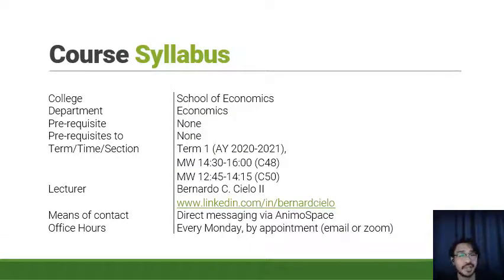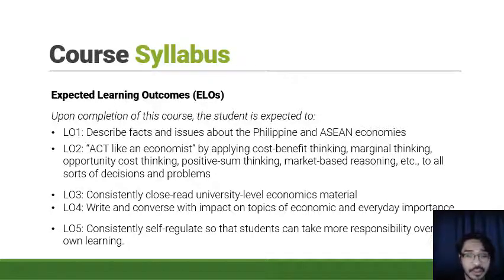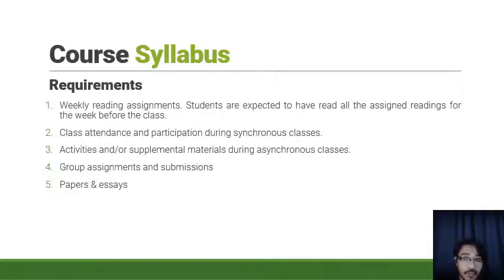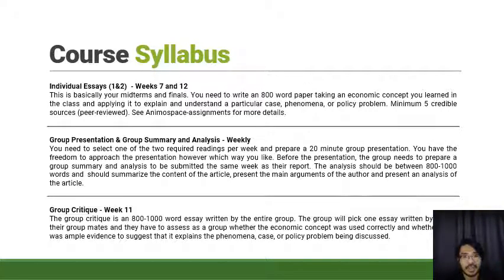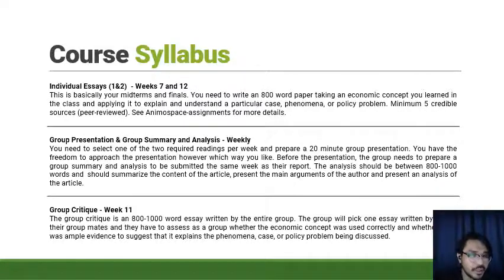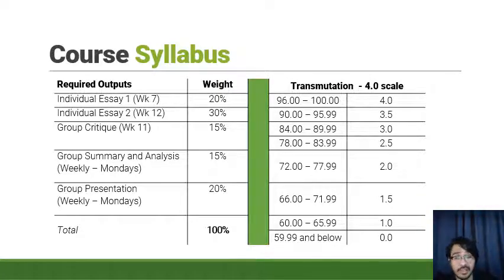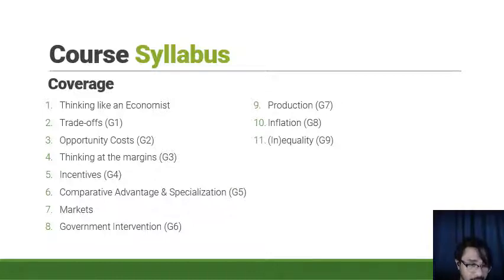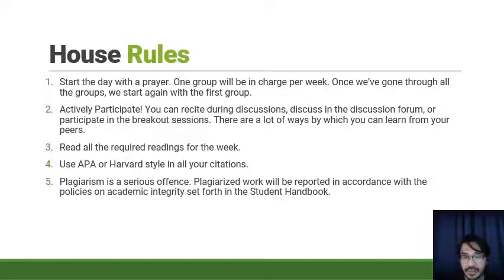Week 1: Intro to FDNECON